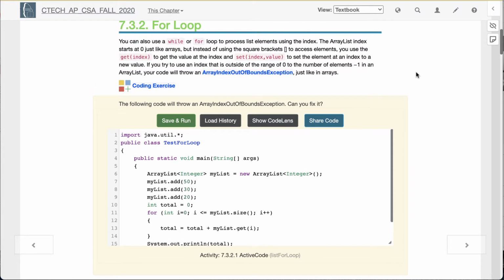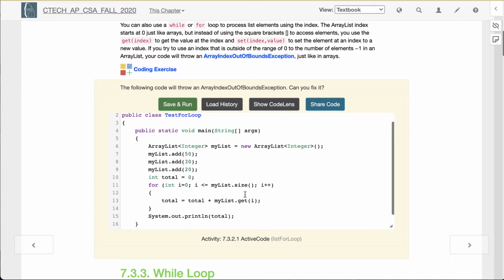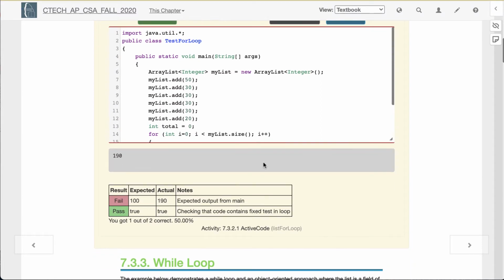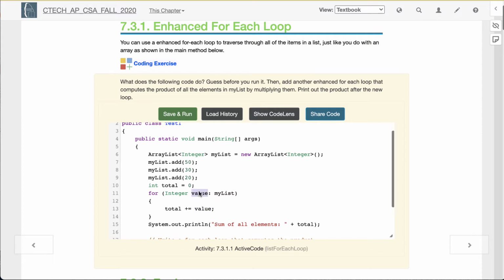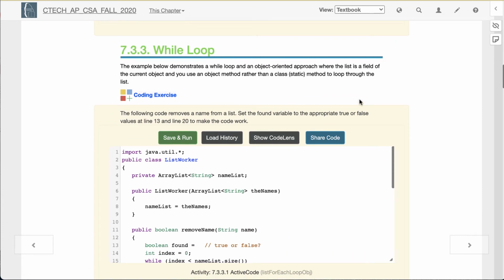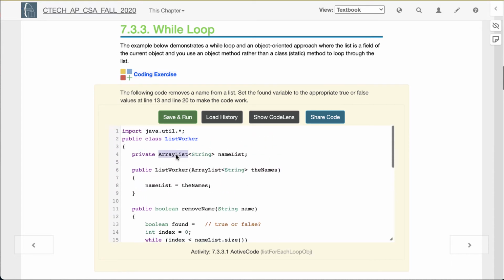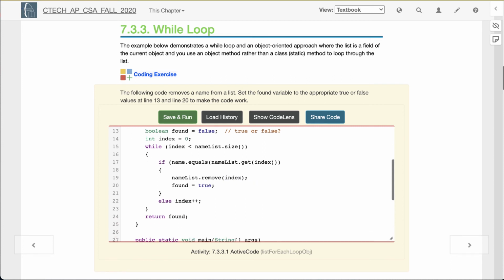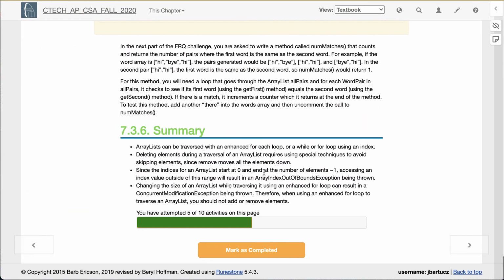CSA 7.2 Looping Through ArrayLists